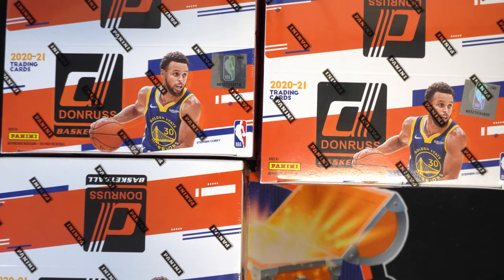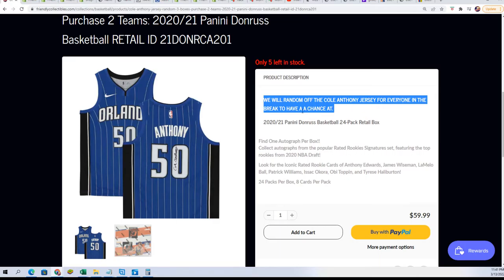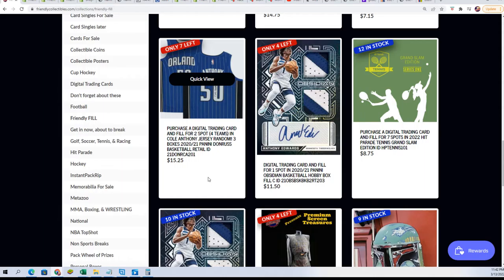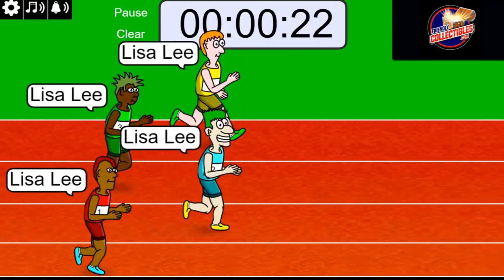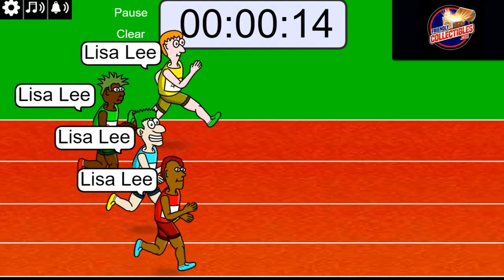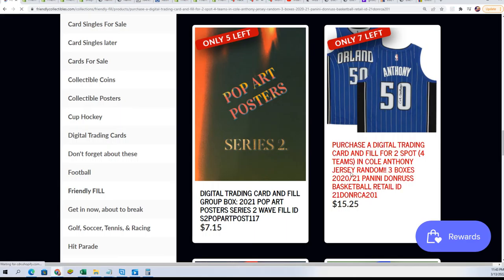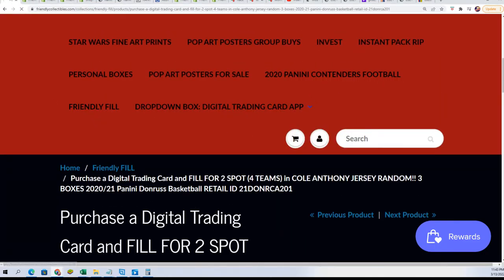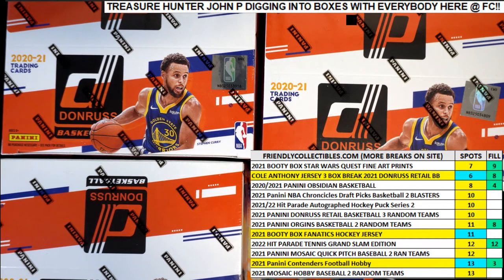COLE ANTHONY JERSEY & 3 BOXES 202021 Panini Donruss Basketball RETAIL FILLER ID 21DONRCA201